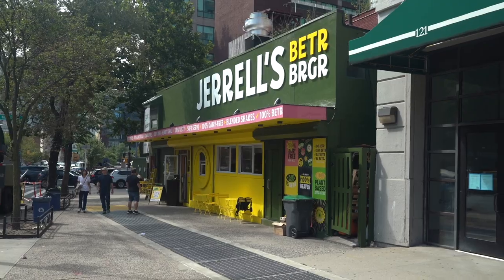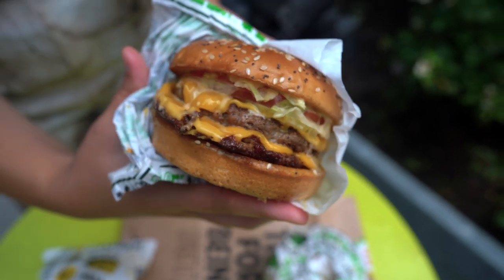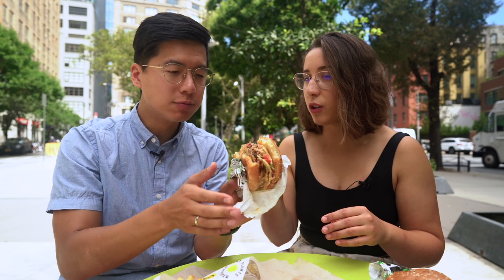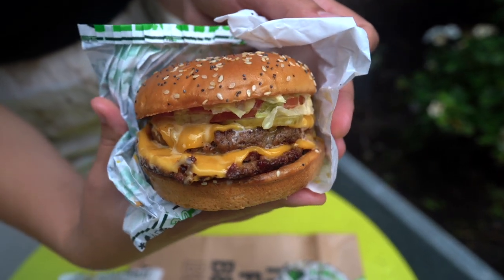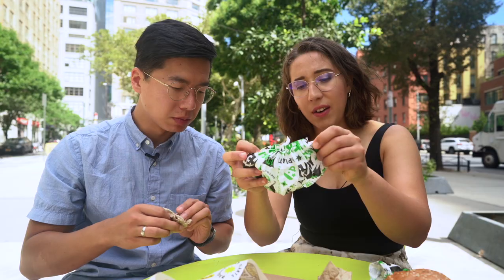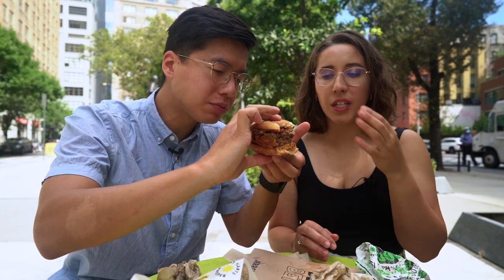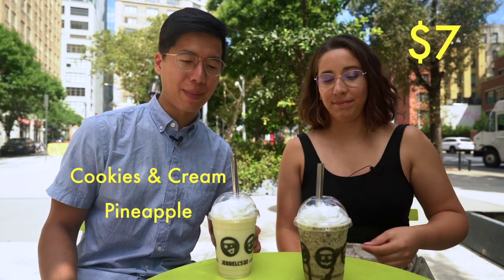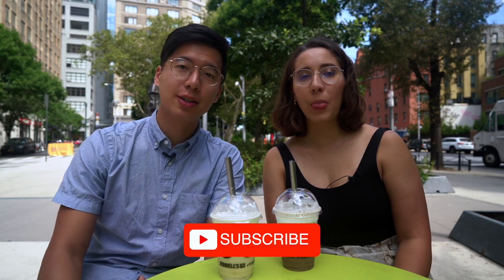The Best Vegan Burger in NYC | Jerrell's Betr Brgr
We're always in search of a good burger, and after trying dozens of vegan burgers around NYC, we're sure that Jerrell's Betr Brgr is one of the best. Everything was on point, from the sauce, to the toppings, to the seasoning of the patties. We gave a good sample of their menu, but let us know what your favorite vegan burger is in the comments!